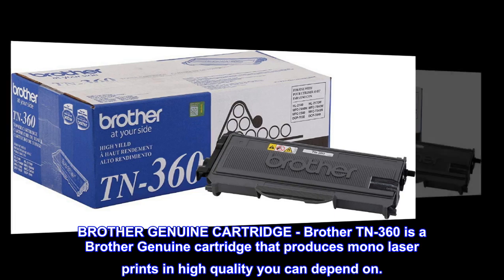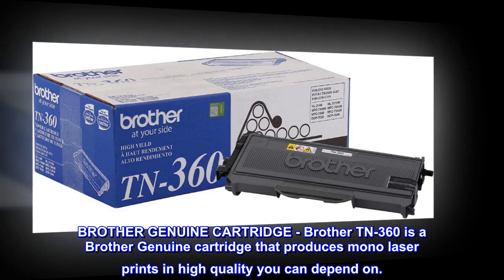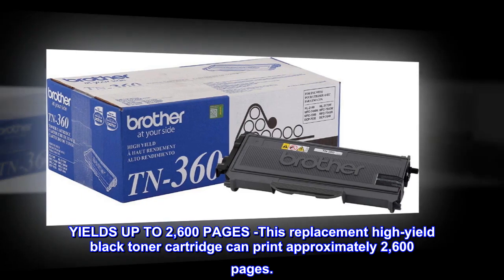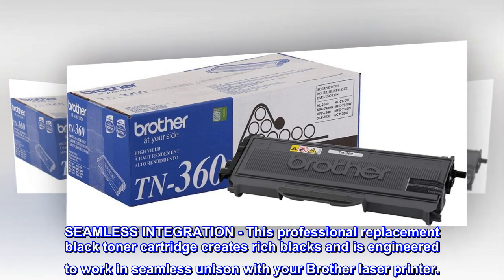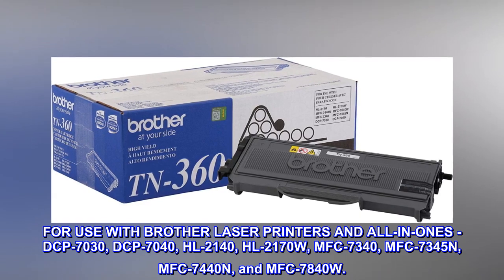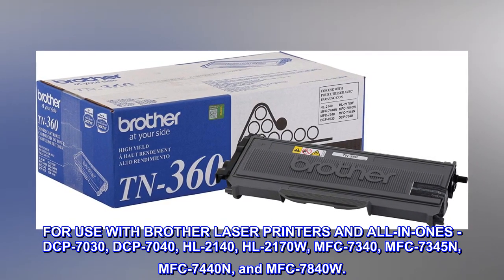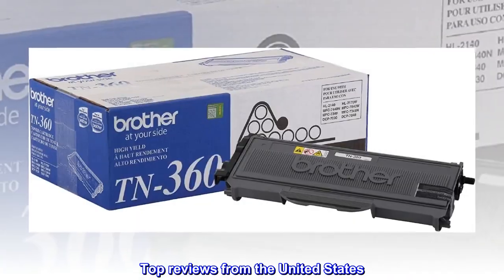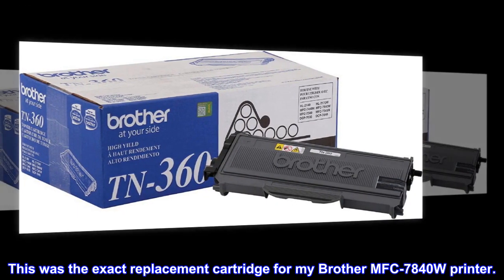Brother Genuine High Yield Toner Cartridge, Black Toner, Page Yield Up To 2,600 Pages, TN360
BROTHER GENUINE CARTRIDGE - Brother TN-360 is a Brother Genuine cartridge that produces mono laser prints in high quality you can depend on.
YIELDS UP TO 2,600 PAGES -This replacement high-yield black toner cartridge can print approximately 2,600 pages.
SEAMLESS INTEGRATION - This professional replacement black toner cartridge creates rich blacks and is engineered to work in seamless unison with your Brother laser printer.
FOR USE WITH BROTHER LASER PRINTERS AND ALL-IN-ONES - DCP-7030, DCP-7040, HL-2140, HL-2170W, MFC-7340, MFC-7345N, MFC-7440N, and MFC-7840W.
Its a Brother Product - It will work
This was the exact replacement cartridge for my Brother MFC-7840W printer.